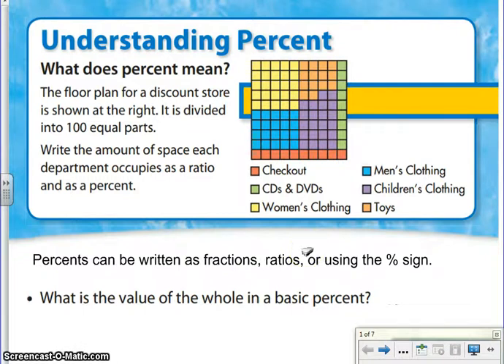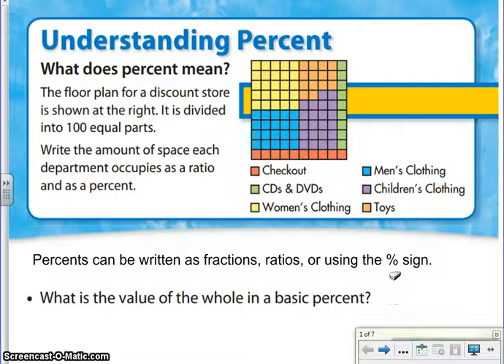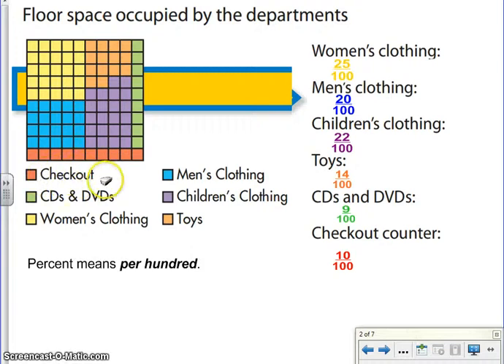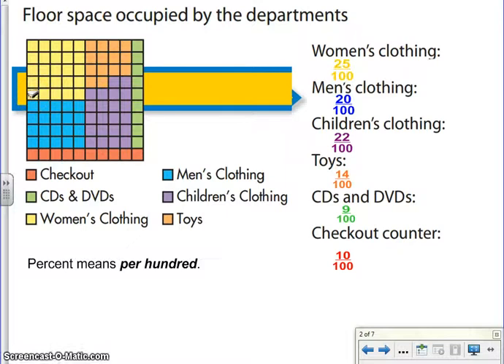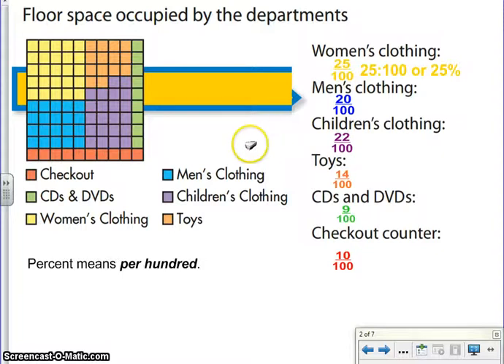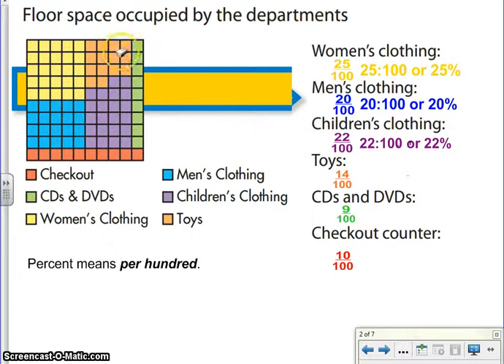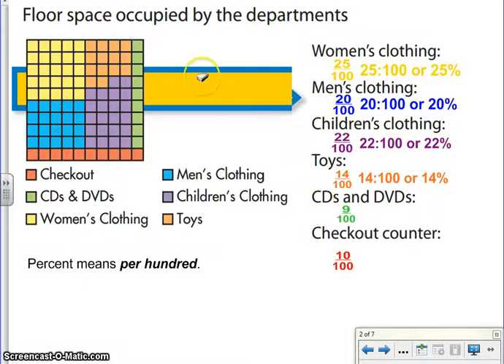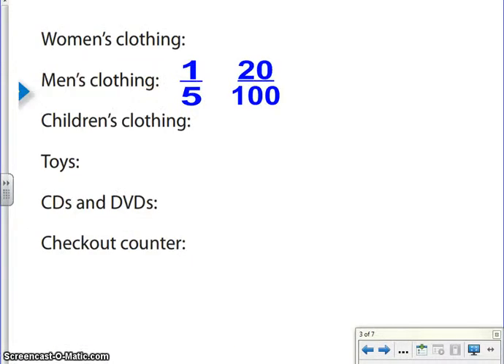Lesson 17-2 Writing Amounts as Fractions, Ratios and Percents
5th Grade math lesson on percent from lesson 17-2 of Pearson Scott Foresman enVision math.